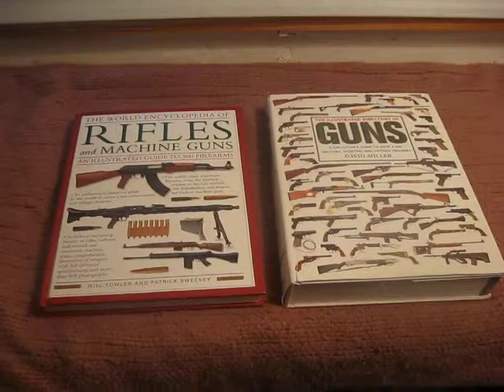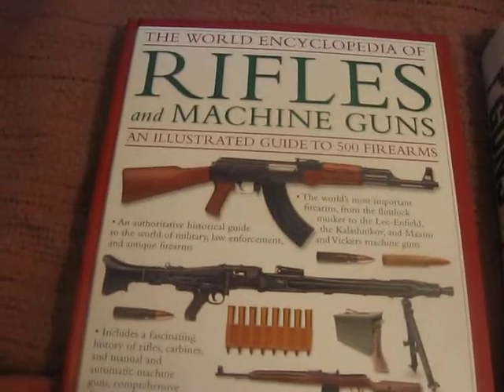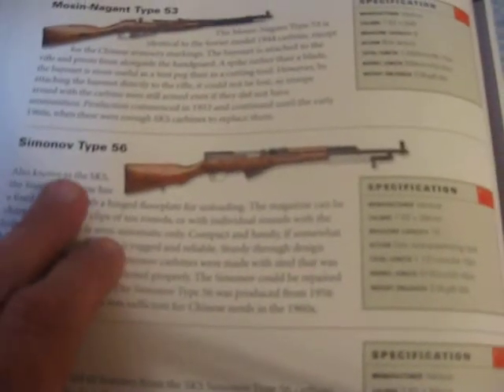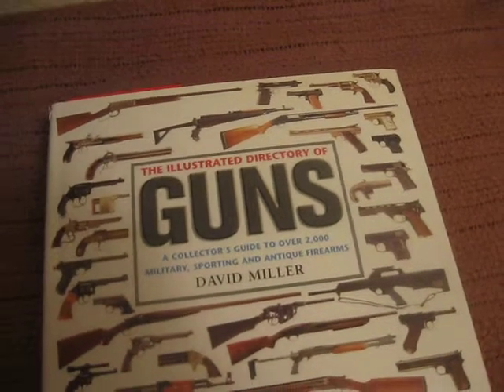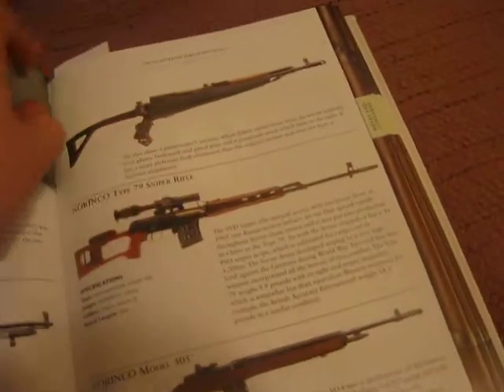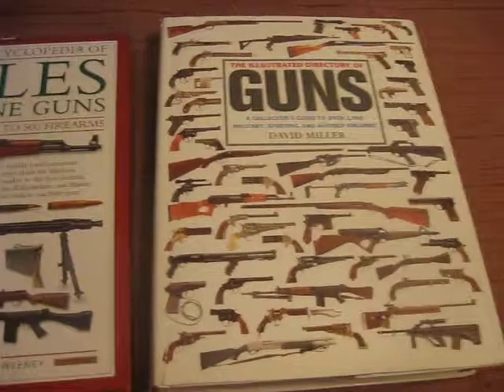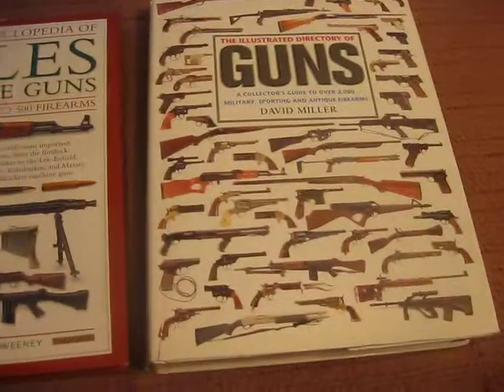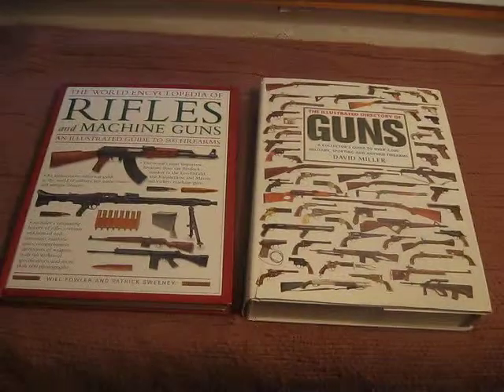A Couple Of Books On Guns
This is a video about a couple of encyclopedia style books I found about guns of all types.  The books were pretty cheap, but packed with good information and pictures.